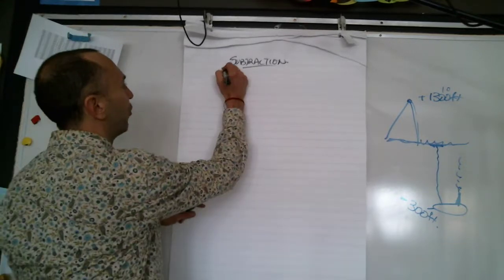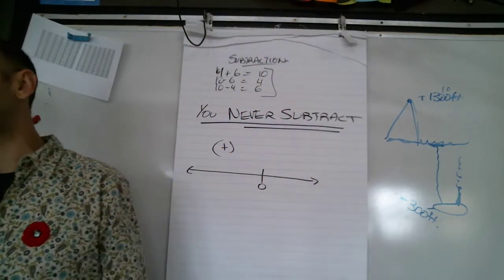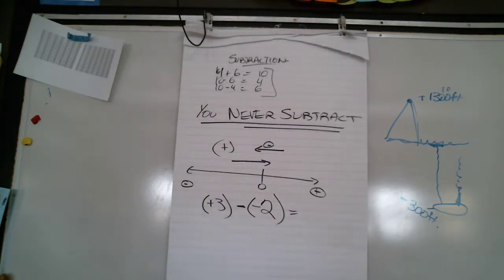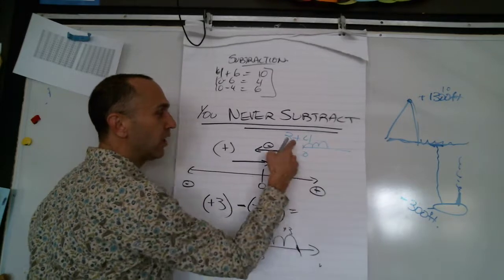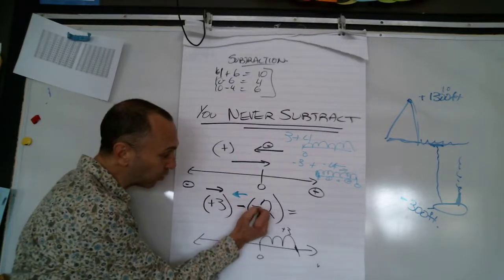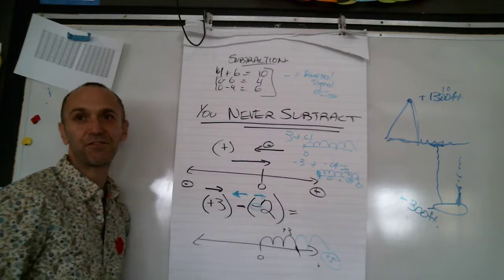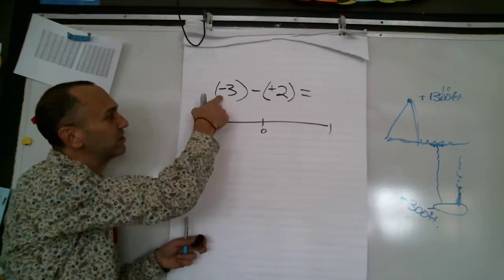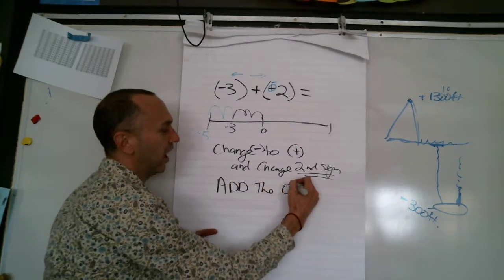Subtract integers (in class chaos)